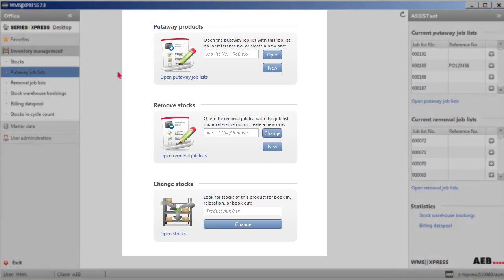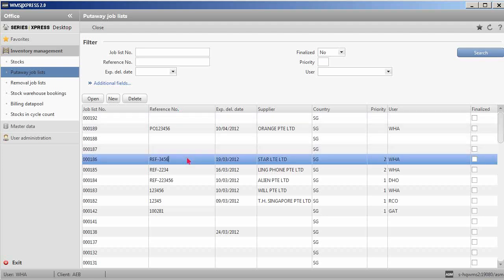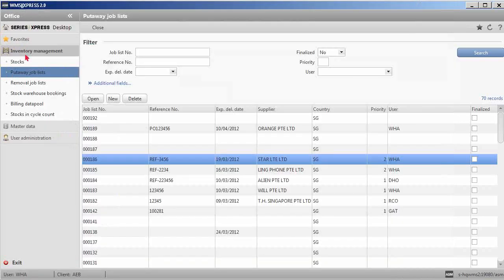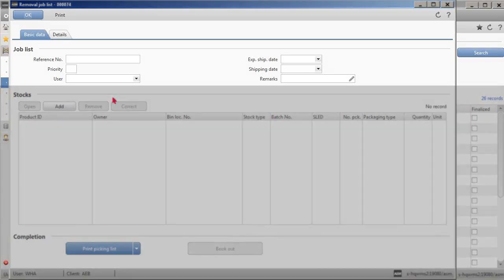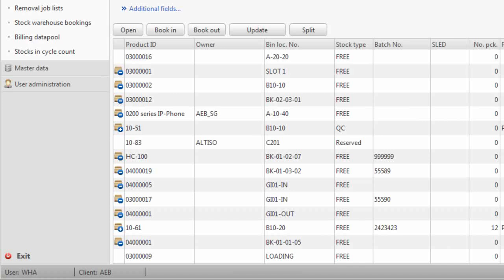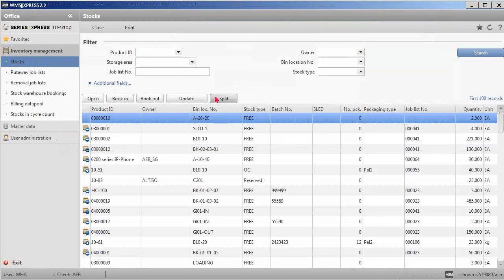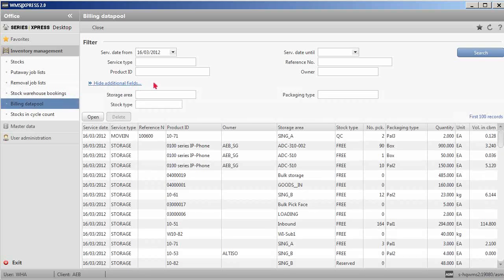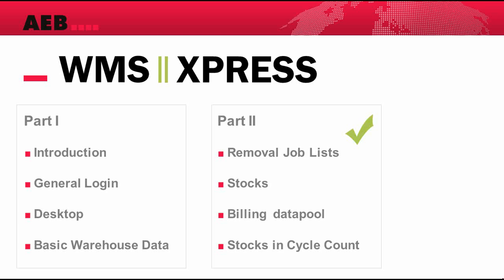Warehouse Management Software, Training Video by myBusiness WMS||XPRESS (Part 2)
Part 2 of the training video for WMS||XPRESS. WMS||XPRESS is a warehouse management solution that streamlines operations and manage inventory in a productive workflow.